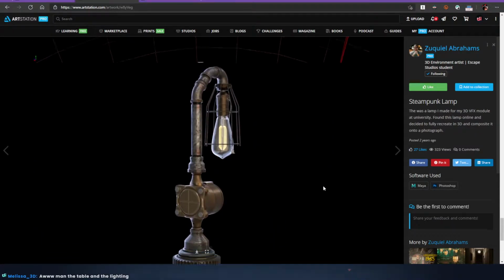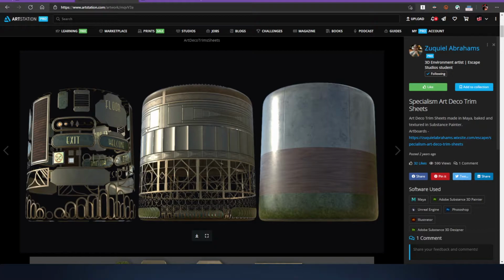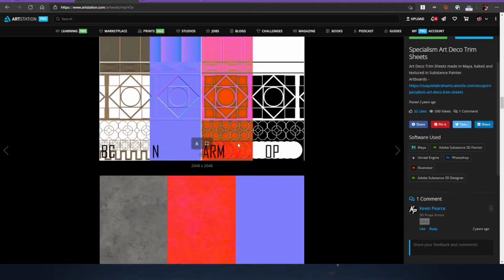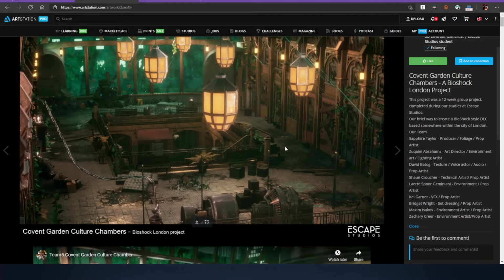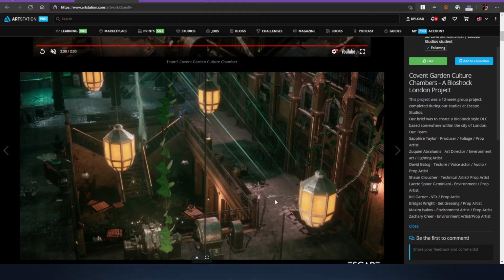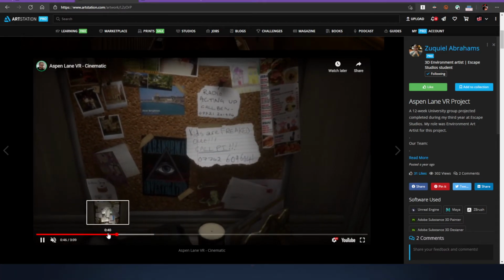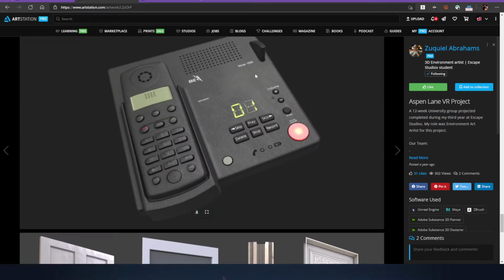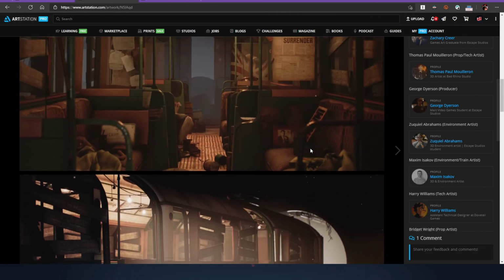Portfolio Review: Zuquiel Abrahams